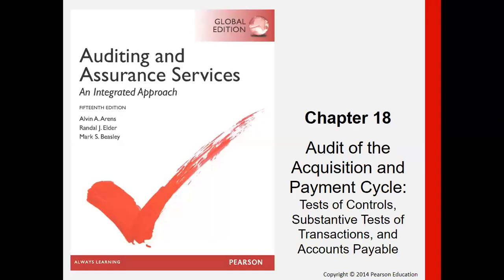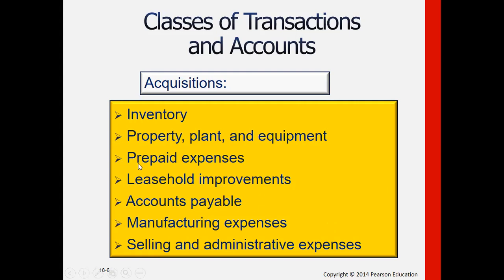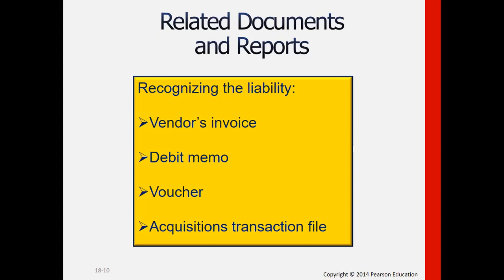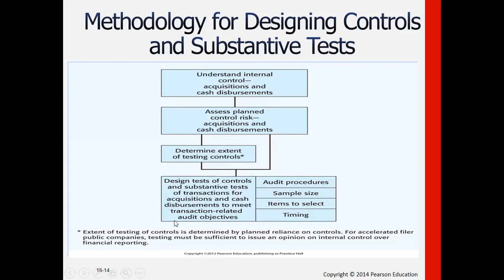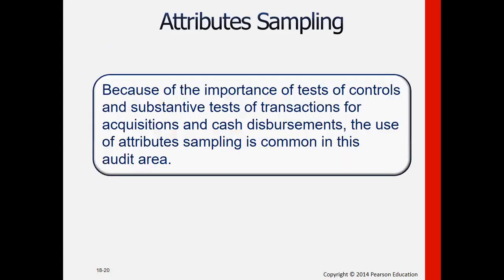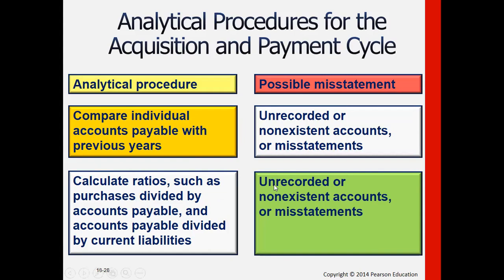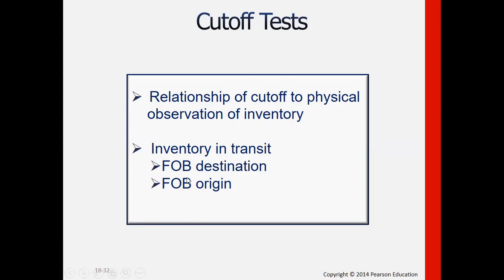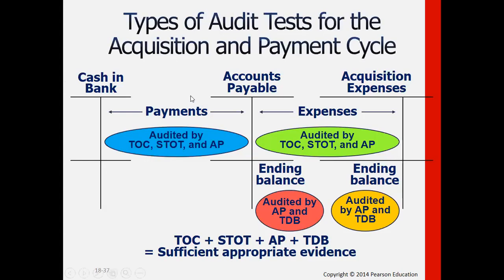Audit of the Acquisition and Payment Cycle Tests of Controls, Substantive Tests of Transactions, ...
This is our discussions with the simplest way possible about Audit of the Acquisition and Payment Cycle: Tests of Controls, Substantive Tests of Transactions, and Accounts Payable.